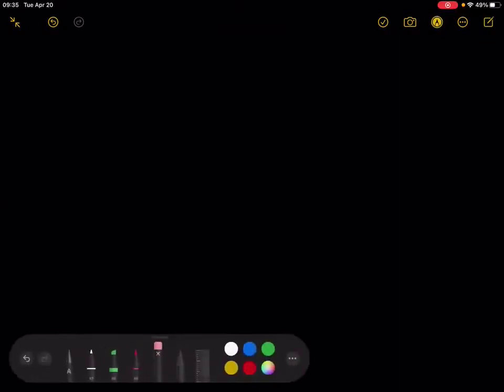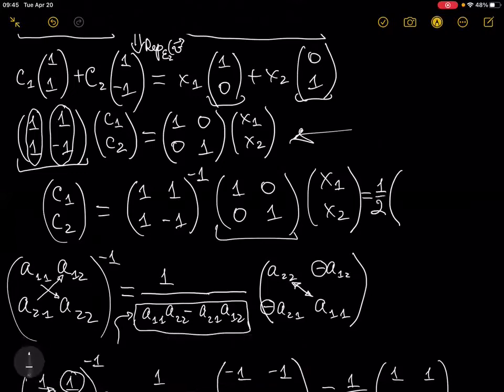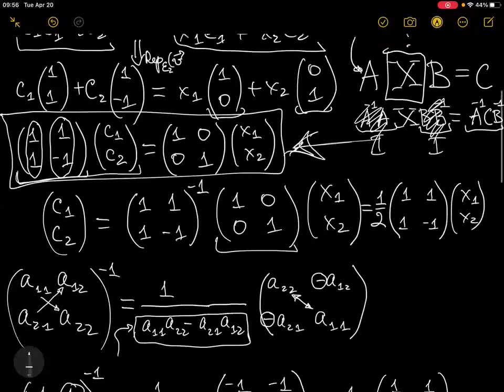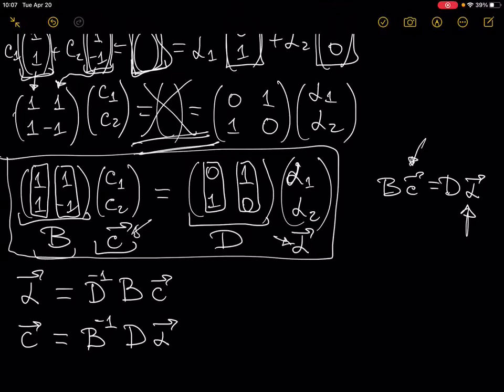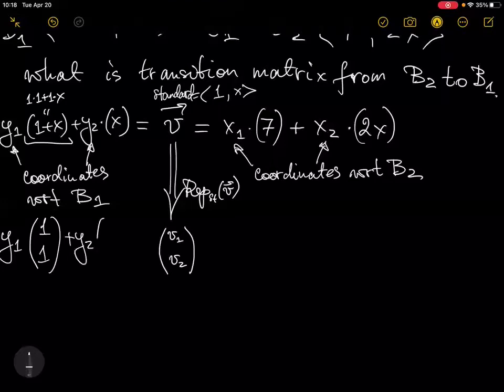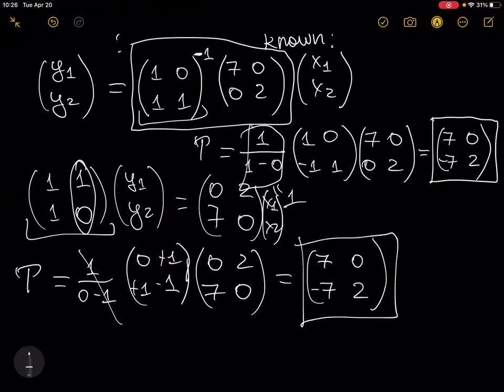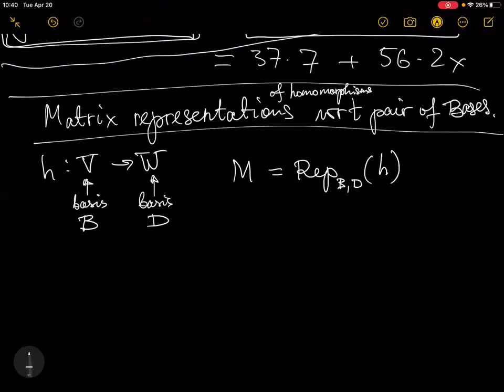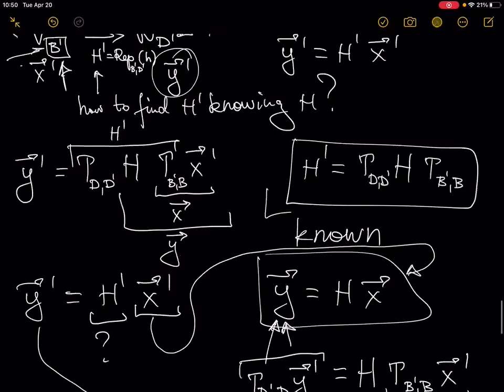Math321, Lecture 25.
Math321, Lecture 25. Change of basis for coordinates representations of vectors and matrix representations of the linear maps.